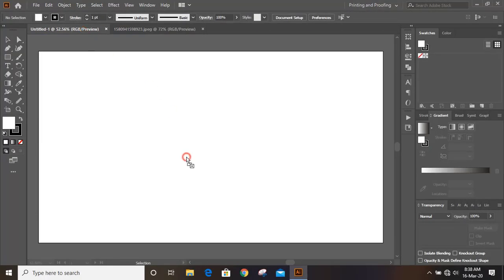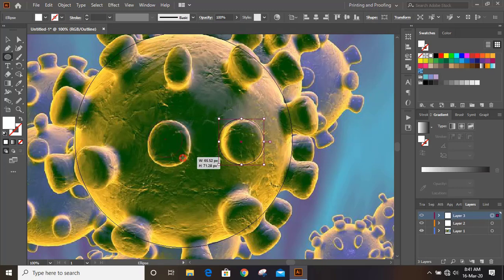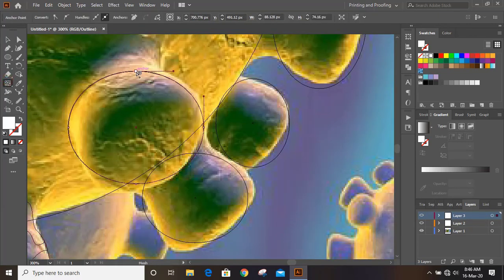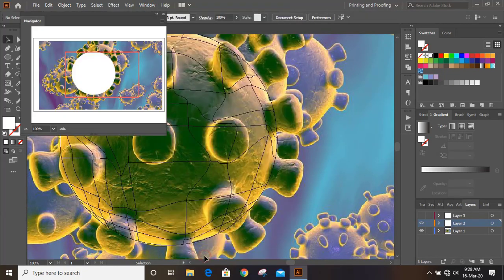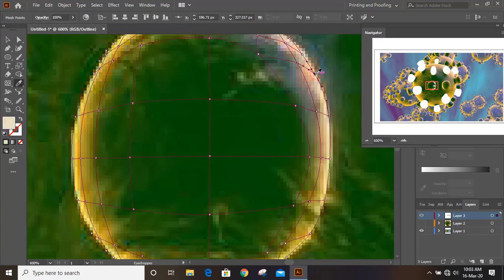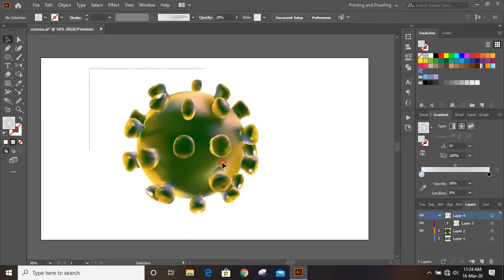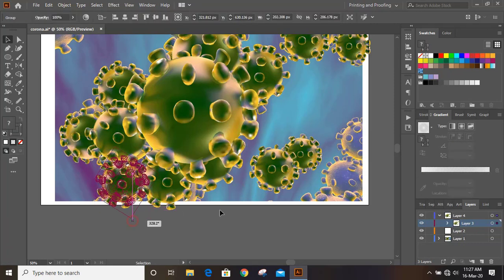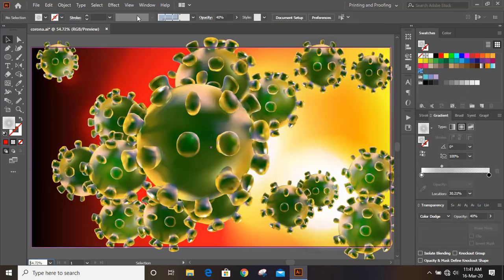How to draw 3d virus shape step by step tutorial in illustrator cc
how to draw koronavirus easy
how to draw koronavirus drawing
how to draw coronavirus step by step